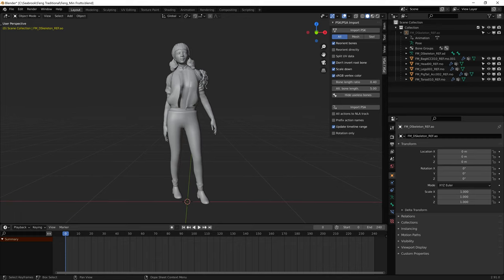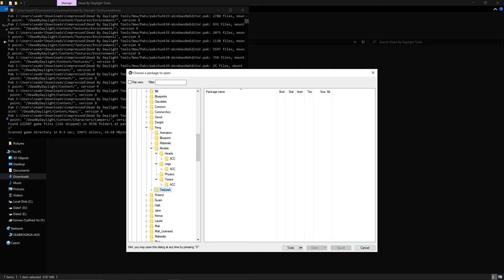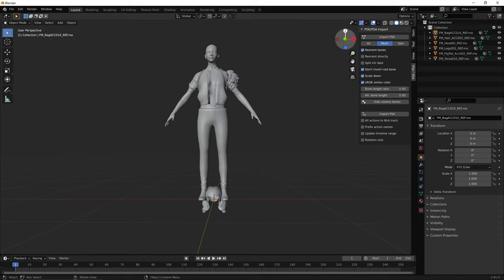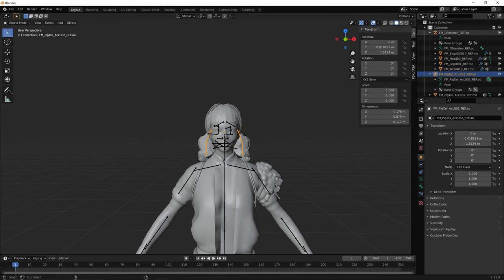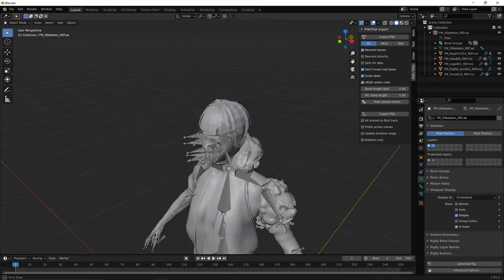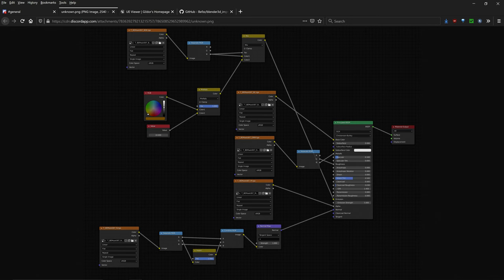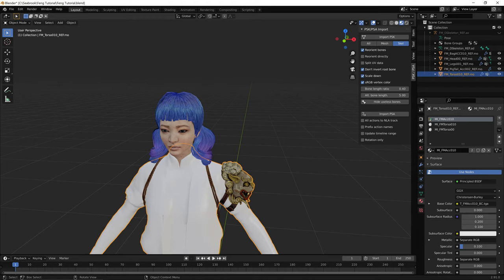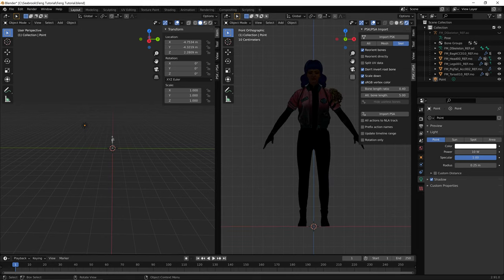How to import Survivor Models from Dead By Daylight into Blender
This is a tutorial on how to import survivor model from Dead By Daylight with UModel and Befzz's importer and create animations with Blender's Eevee or Cycles engine.

Important Note: I did make a few more changes once I finished this tutorial, including adding, weight painting and texturing the face mask, moving the bones related to the bag to a separate bone layer and exporting the BC and ORM texture for the face and replacing it in the shading tab.

Also please remember if you are rendering an animation please render as an image sequence for the following reasons:
1. It is less of a hassle if you want to "pause" rendering, or your PC crashes if you crash or hang during the render, you'll keep the images you already rendered.
2. You can create transparency in png renders.
3. Video files are either lossy or huge and if you do editing, pngs are lossless.

For your convenience I have also included timecodes of all the different sections and steps in the video.

Timecodes:
00:00 - Final Product Preview
00:57 - Dead By Daylight Rendering Discord
01:21 - 0. Prerequisite Software
03:27 - 1. Locating the PAK files to extract
04:45 - 2. Using UModel/UEViewer to export 3d models
10:38 - 3. Importing 3D models into Blender
12:59 - 4. Using and Parenting Meshes to the Base Skeleton
13:57 - 5. Fixing the Hair Skeleton and Mesh
17:05 - 5a. Weight Painting Vertex Groups on the Hair Mesh
21:51 - 5b. Combining the Hair Skeleton and Base Skeleton
26:46 - 5c. Parenting the Hair Root Bone to the Head Root Bone
30:55 - 6. Fixing the Bag Skeleton
31:30 - 6a. Deleting Duplicate Bones from the Bag Skeleton
32:45 - 6b. Combining the Bag Skeleton and Base Skeleton
33:10 - 6c. Parenting the Bag Root Bone to the Spine Bone
35:20 - 7. Creating Shader Maps for Materials
51:55 - 8. Adding Lights and a Camera into the Scene using Three Point Lighting
57:25 - 9. Changing Render Settings
58:06 - 10. Using the Non Linear Animation Editor
01:00:25 - 11. The Final Render Product

This video is under the creative commons zero license. If you want to learn more about this license, please go to this